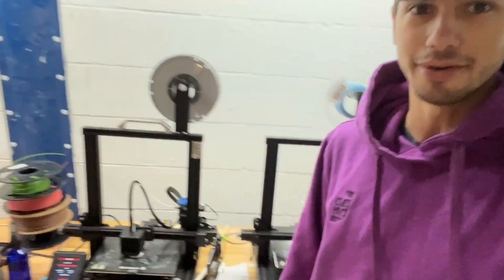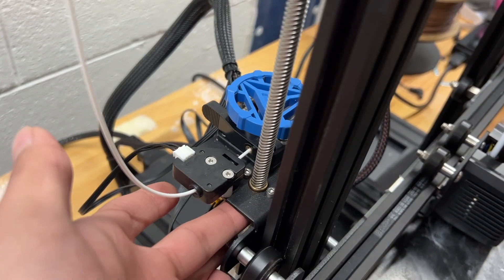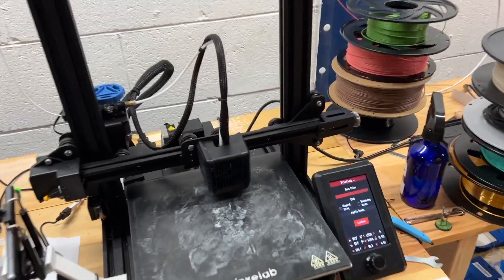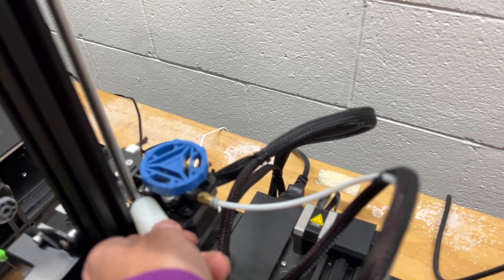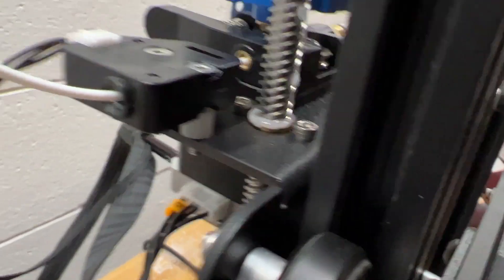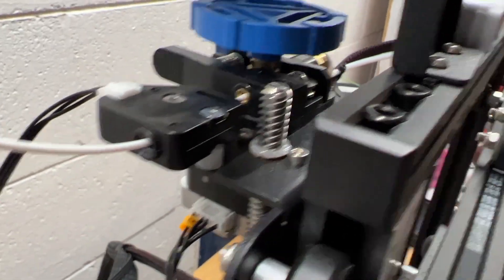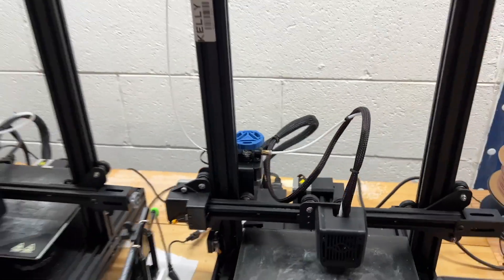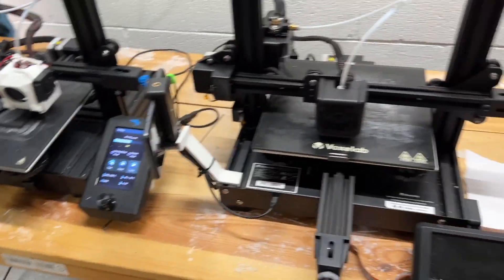My 3D Is Printer SQUEAKING??! (How I fixed it)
Today I fixed my 3d printers that were squeaking while going up and down. I had this issue for the past month and every time I was printed on my voxelab and ender 3 printer I noticed the loud noise. This 3d printer grease helped so much! Check it out here
Its pretty cheap and one tube will last forever so 3 is even better 😂!

Equipment:
Main camera
Other camera

Are you a business and want your product featured?